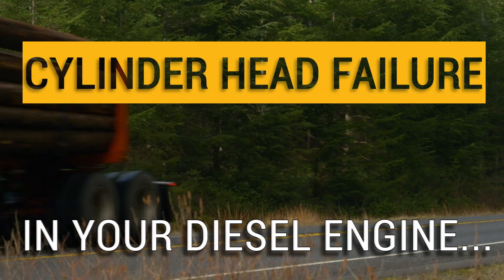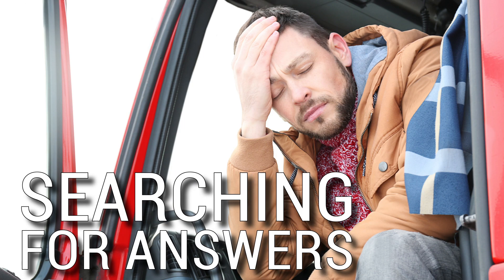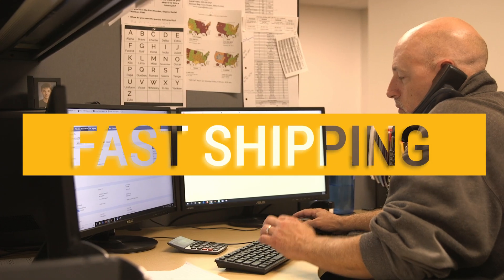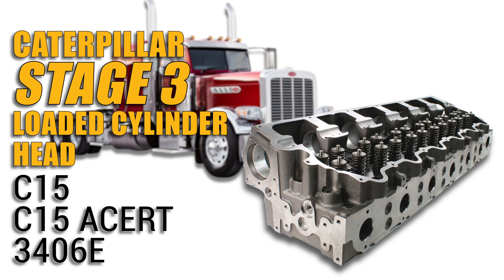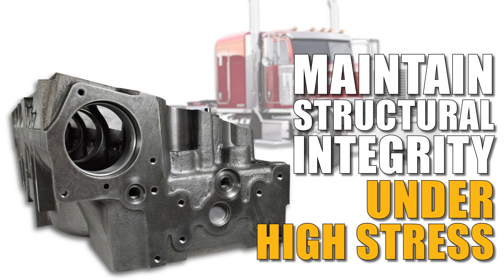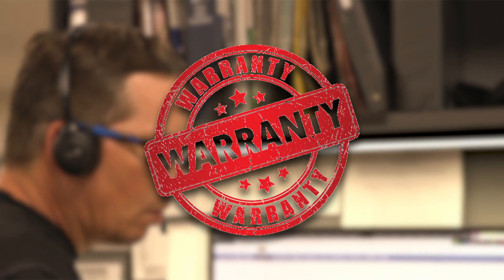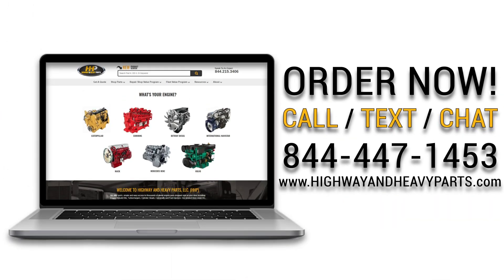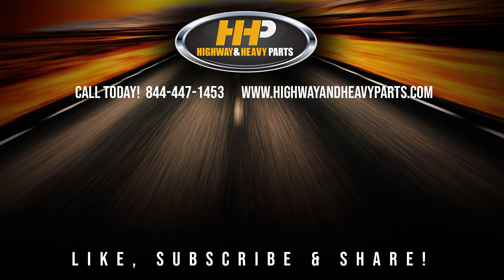Caterpillar 3406E, C15, C15 Acert Stage 3 Cylinder Heads For Sale!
Solve Cylinder Head Failure Issues with High-Quality Parts | Highway and Heavy Parts

Experiencing cylinder head failure in your diesel engine? Compression problems in the cooling system can lead to coolant loss or overheating, often resulting in a cracked cylinder head and costly downtime. Highway and Heavy Parts offers a complete solution to get you back on track.

What You Will Learn:
How cylinder head failure can start with compression issues and lead to overheating
The benefits of upgrading to high-quality components like our Stage 3 loaded cylinder heads
How Highway and Heavy Parts can assist with technical service, accurate parts ordering, and fast shipping

Step-by-Step Guide/Tutorial:
Identify the Problem: Understand how compression loss and overheating can cause cylinder head damage.
Upgrade Your Parts: Explore the features of our Stage 3 loaded cylinder heads, including Inconel valves designed for extreme conditions.
Find a Solution: Learn how to connect with Highway and Heavy Parts for expert advice, high-quality parts, and quick delivery.

Key Benefits:
Enhanced engine performance with upgraded cylinder heads
Improved coolant flow and heat transfer with new essential components
Backed by a one-year warranty and expert support from ASC-certified technicians